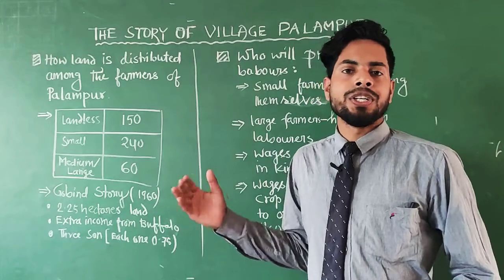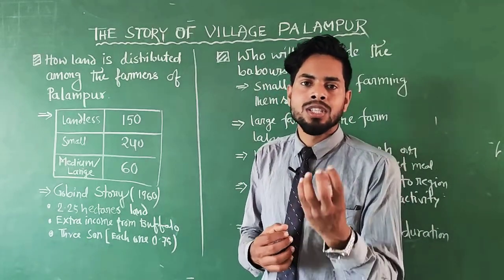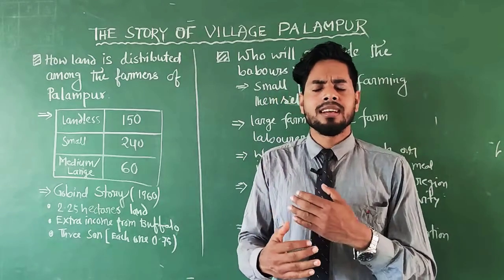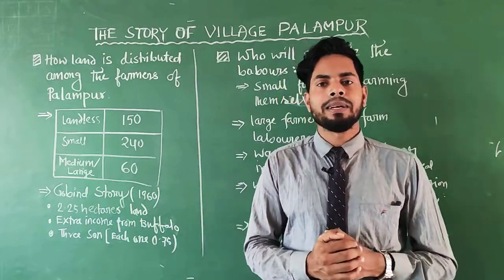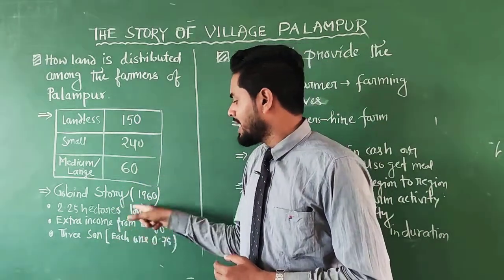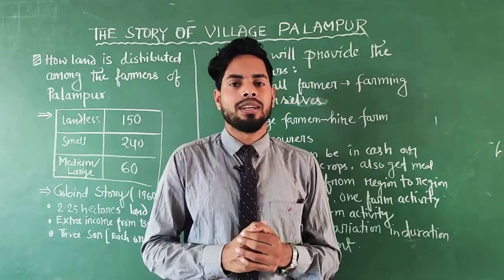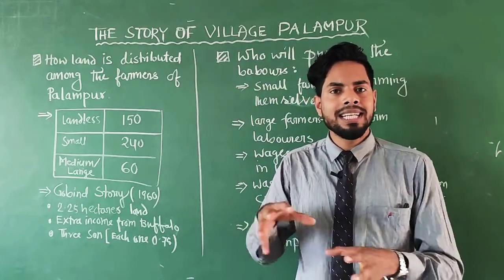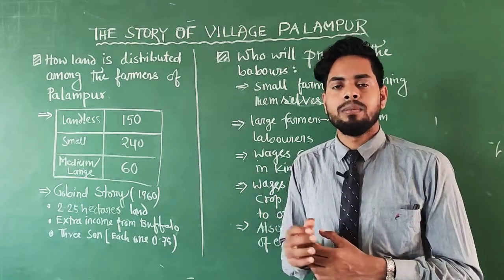The Story of Village Palampur part-3 | Class 9 | Economic | Social science | Land & Labour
cbse, class 9 , economic, social science